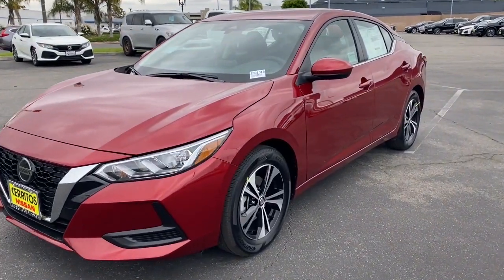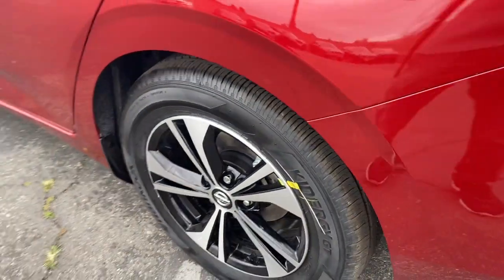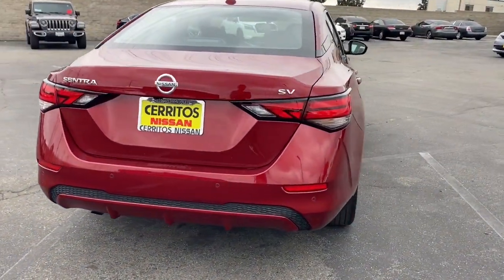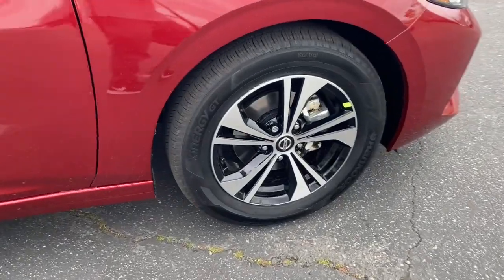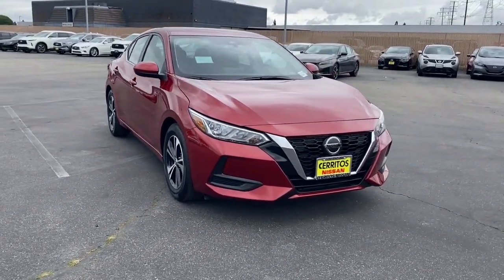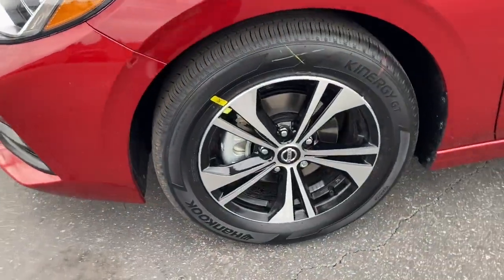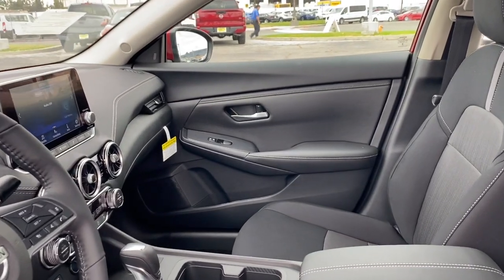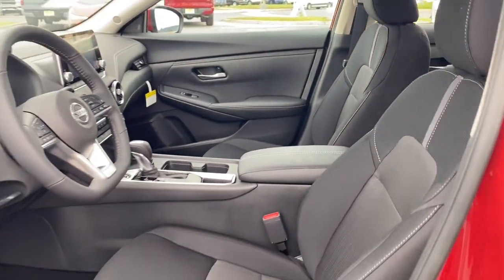2023 Nissan Sentra Cerritos, Los Angeles, Anaheim, Huntington Beach, Long Beach, CA 2301018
3N1AB8CV8PY279303 Scarlet Ember Tintcoat New 2023 Nissan Sentra SV available in Cerritos, California at Cerritos Nissan. Servicing the Los Angeles, Anaheim, Huntington Beach, Long Beach, CA area.

Cerritos Nissan
18707 E. Studebaker Rd

CVT with Xtronic Charcoal Cloth. 2023 Scarlet Ember Tintcoat Nissan Sentra SV FWD CVT with Xtronic 2.0L DOHC29/39 City/Highway MPG